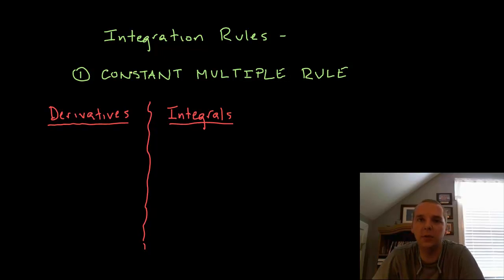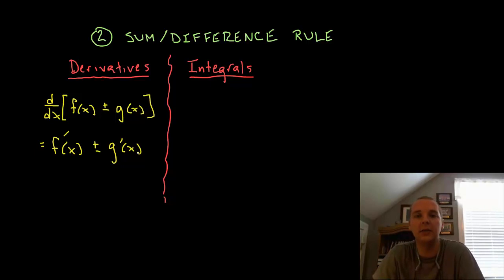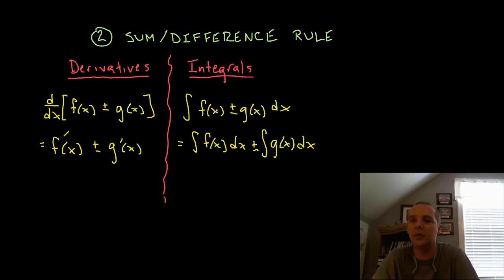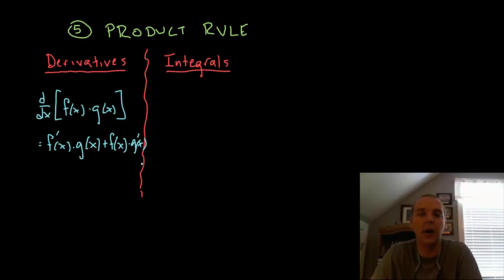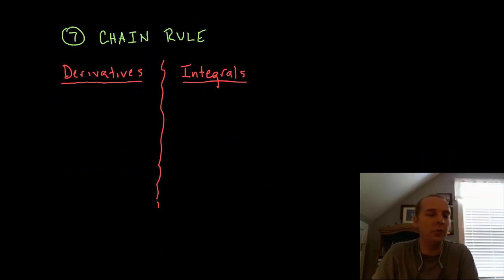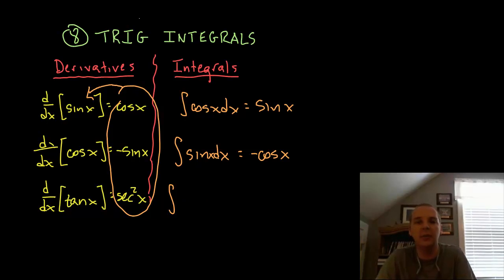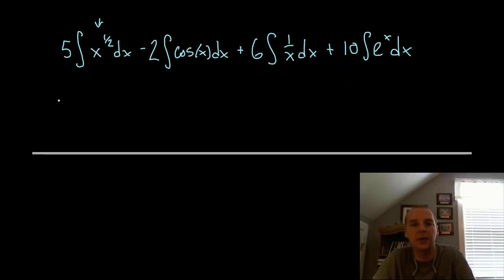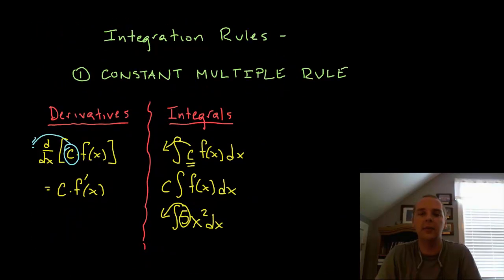Basic Integral Rules